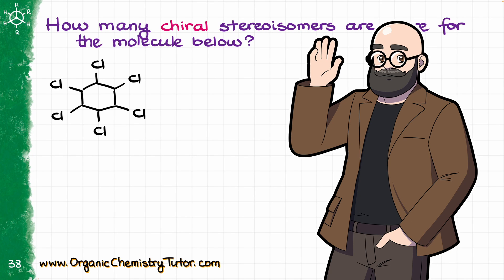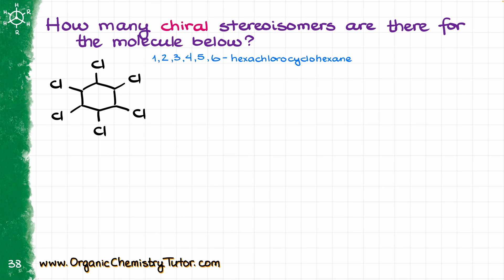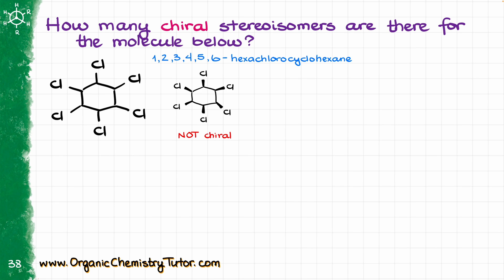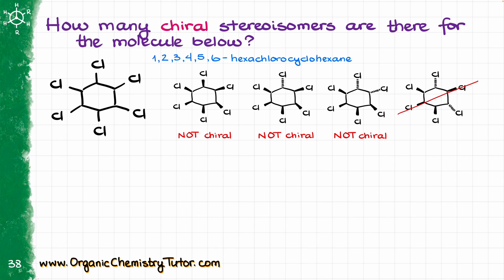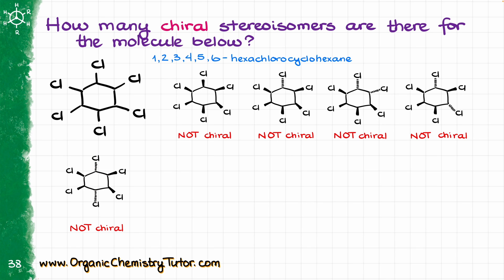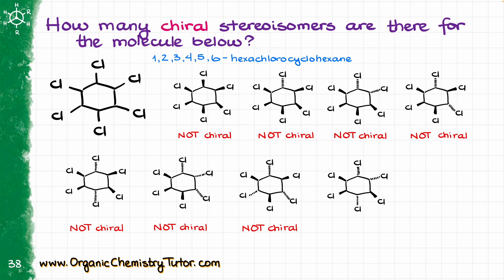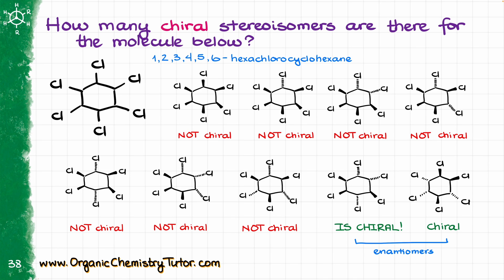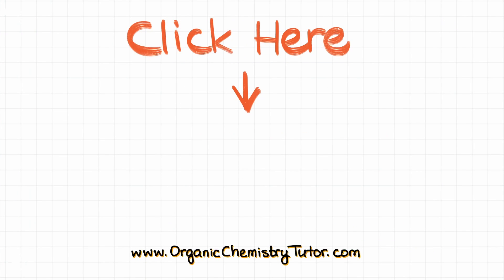How Many Chiral Stereoisomrs Does the 1,2,3,4,5,6 Hexachlorocyclohexane Have?